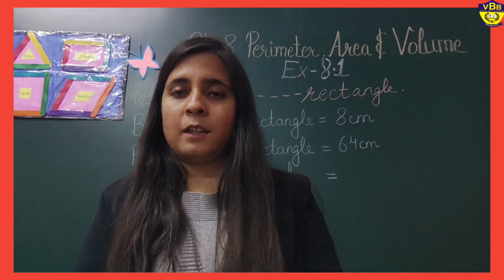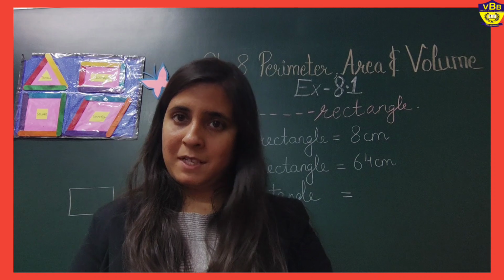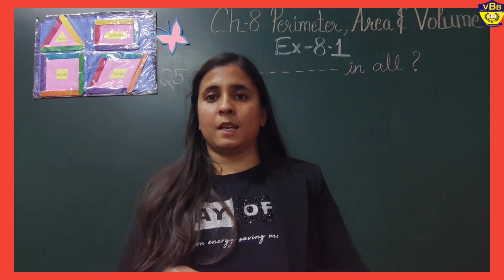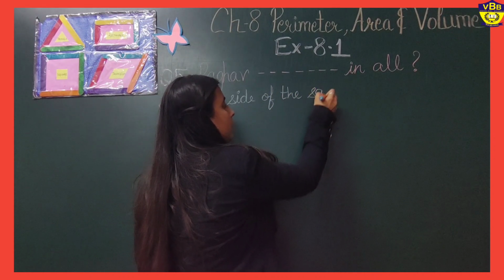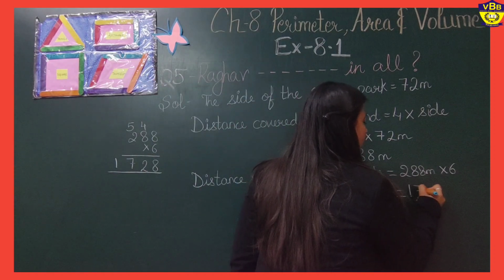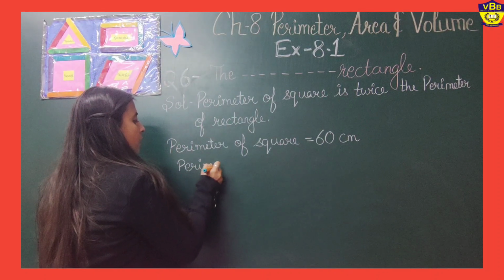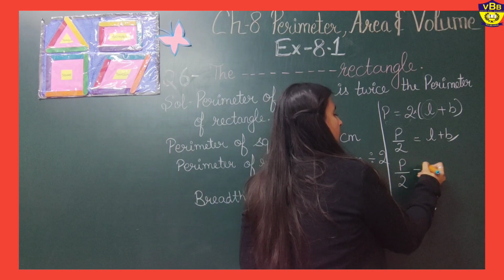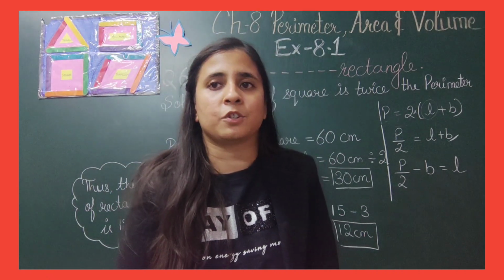Maths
In this video, the teacher of Vidya Bal Bhawan Sr. Sec. School is explaining the word problems given in Exercise-8.1